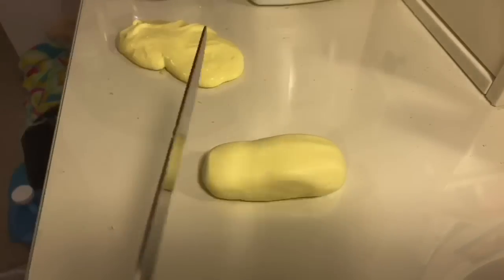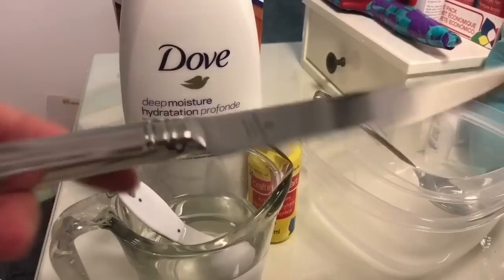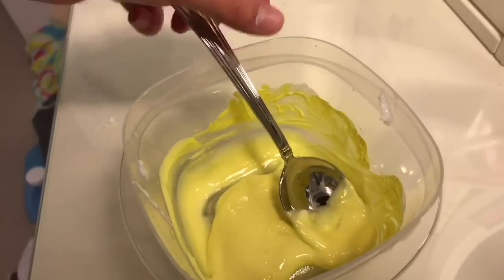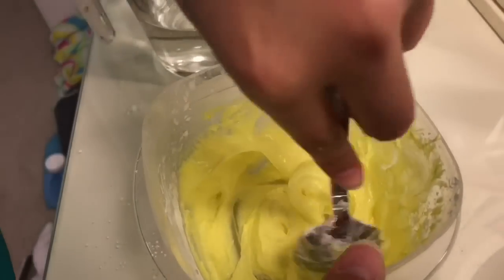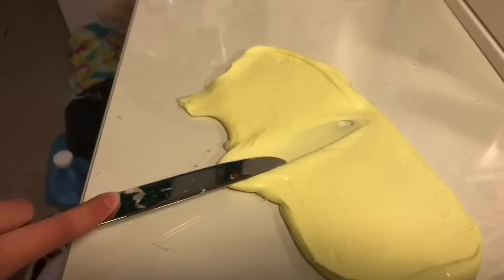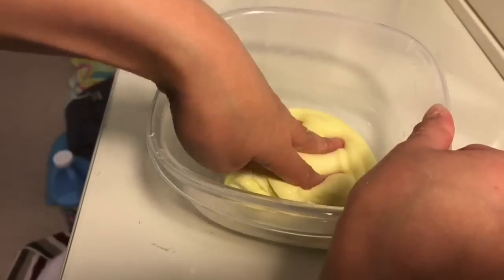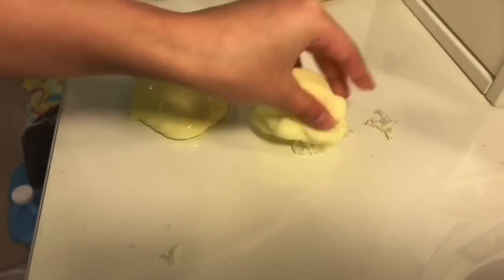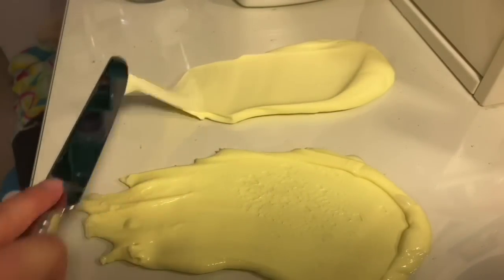BUTTER SLIME RECIPE (No Clay or Shaving Cream)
Today, as so many requests, I made this very popular Butter Slime. It's a really cool slime.
I think the original butter slime is created by slime_og on Instagram. She made it by combining slime and clay together.
But I came up with this recipe and it doesn't require any clay. I hope you guys enjoy it.
If you do, please give this video a thumb up. See you guys later :)

Ingredients:
Body Wash
Yellow Paint
Glue
Cornstarch (a lot)
Slime activator

If you've read this description, type "Butter Block" in the comment section. :)